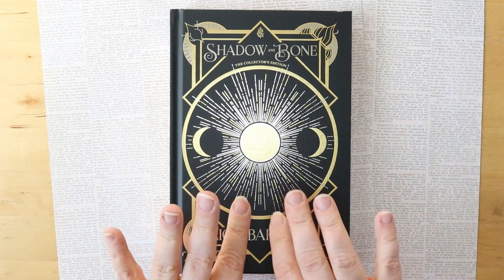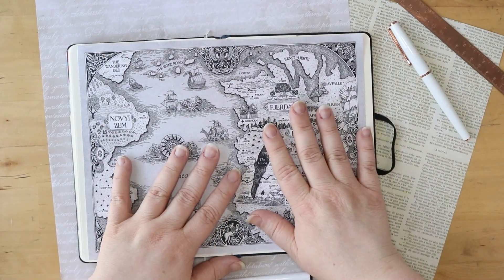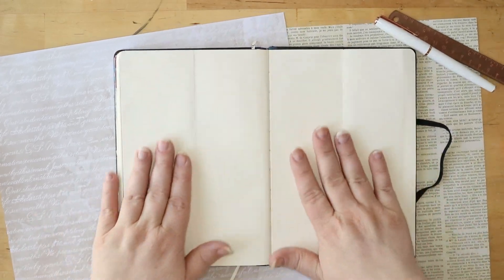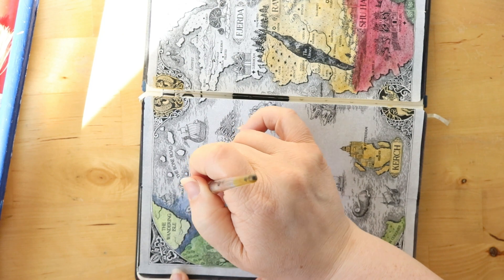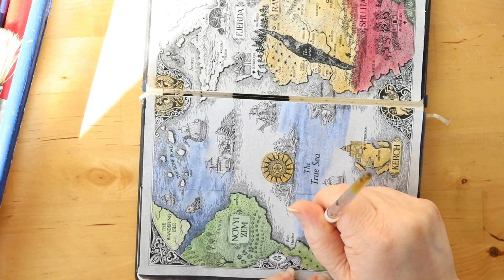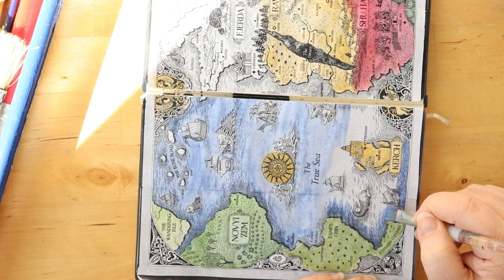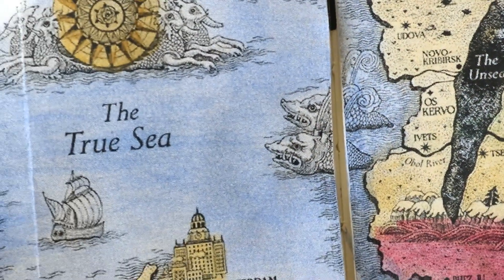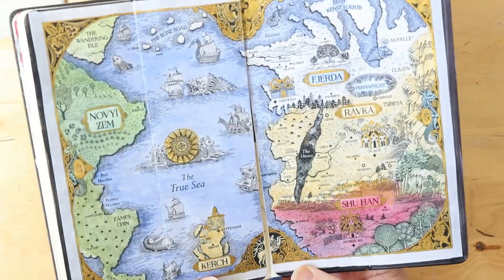Shadow and Bones Reading Journal Spread // Book Review // Reading Bujo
Today I am filling in my journal page for the book Shadow and Bones by Leigh Bardugo. This is a 5 stare book for me and one of my top books of the year I have no doubt!